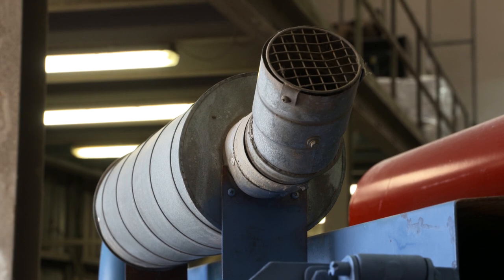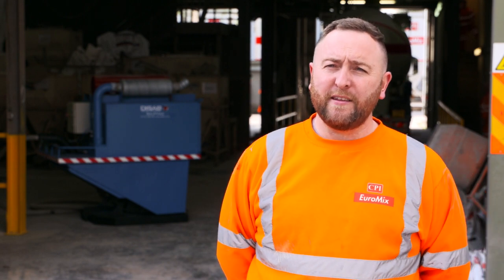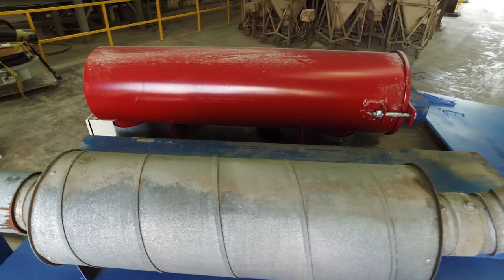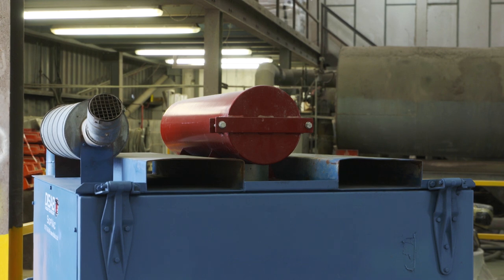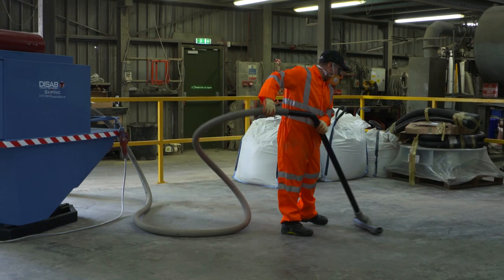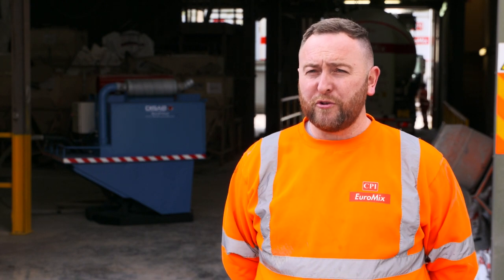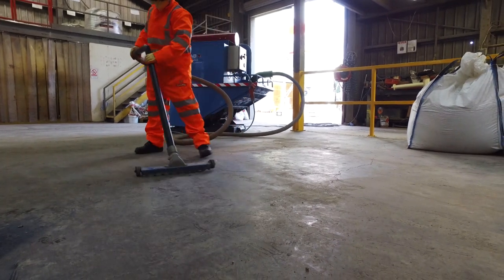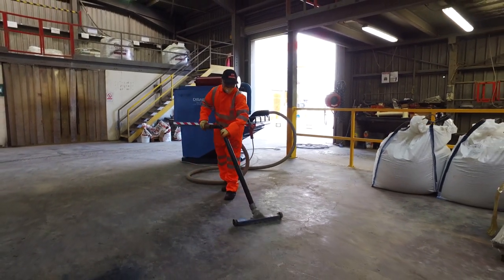CPI Mortars RCS Innovative Vacuum System Improvements